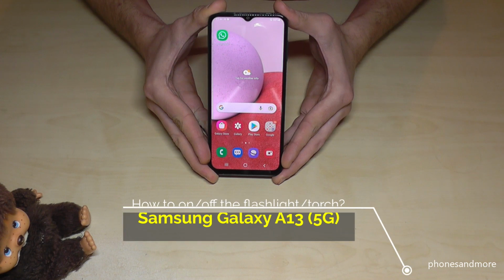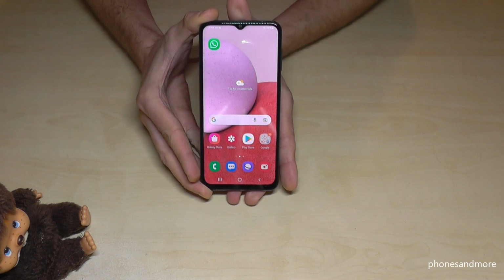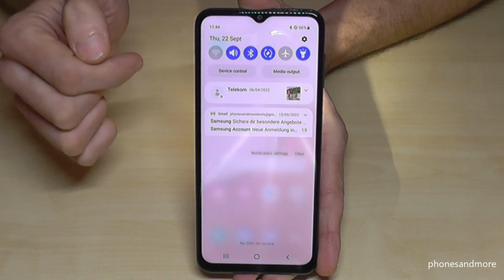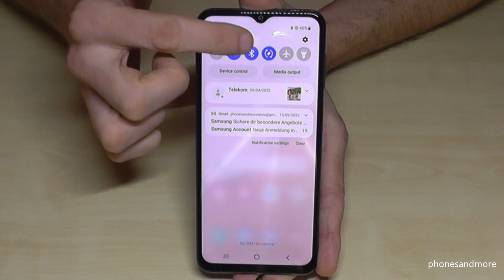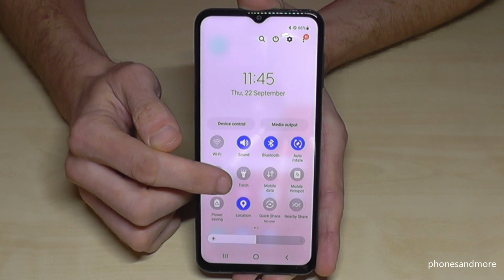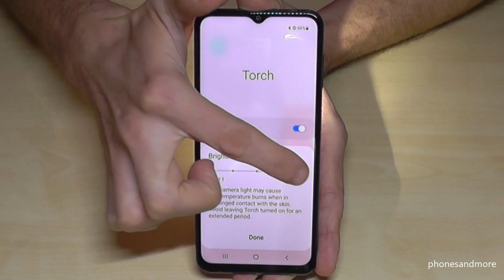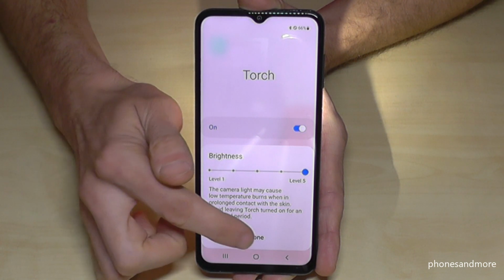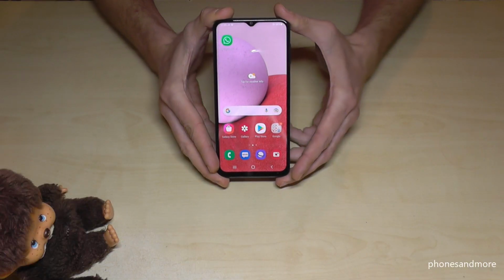Samsung Galaxy A13 (5G): How to on and off the flashlight/torch?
With this video, I want to show you, how you can enable and disable the flashlight/torch/lamp at the Samsung Galaxy A13 and A13 5G?
Next to it, I will show you also, how you can change the brightness of the LED light easily.

I have used a Samsung A13 4G for that video.